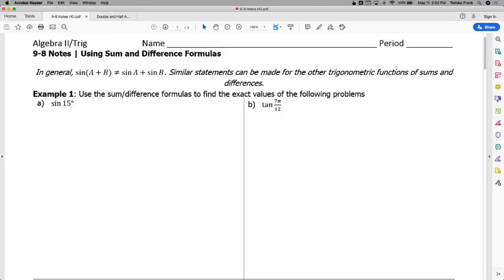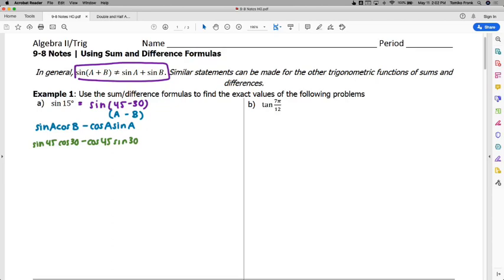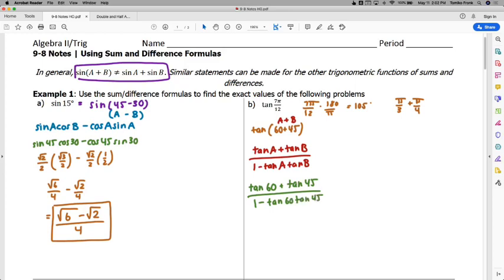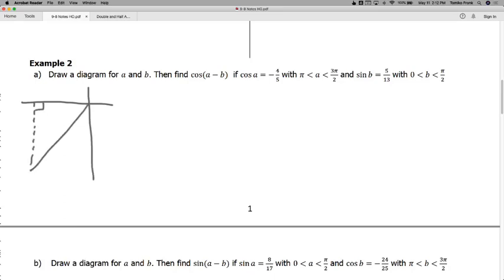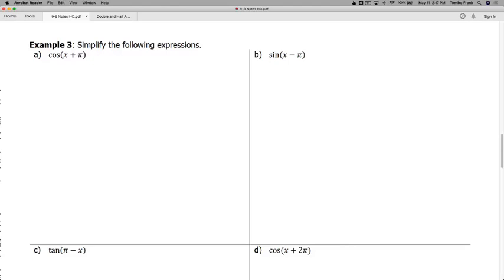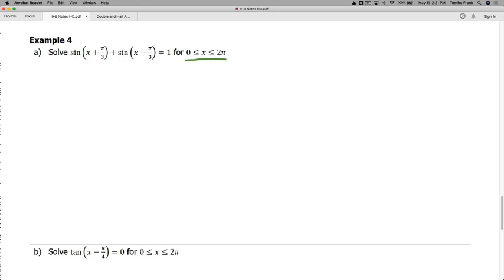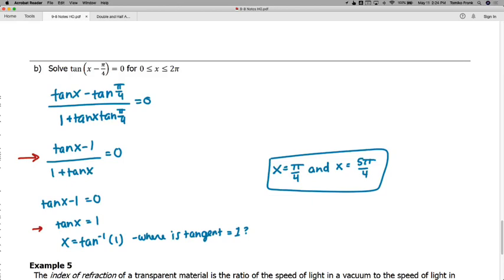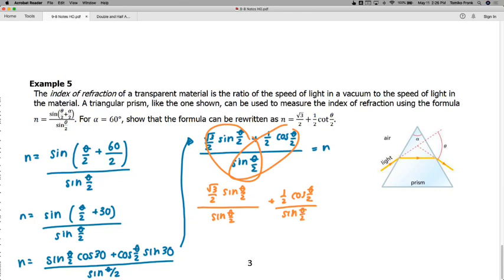9-8 Lecture Video